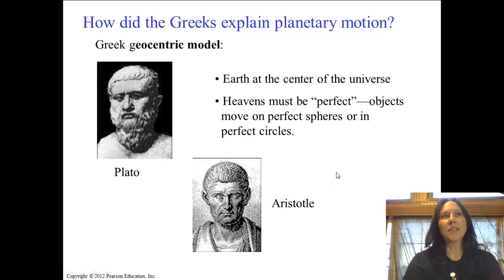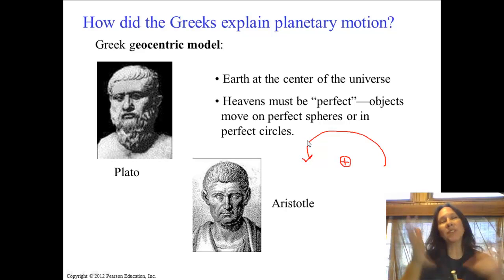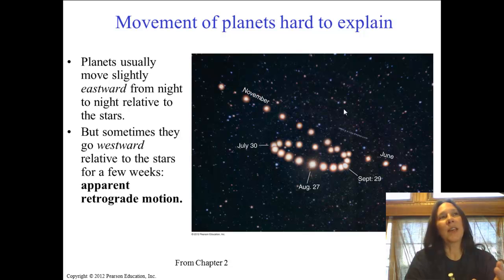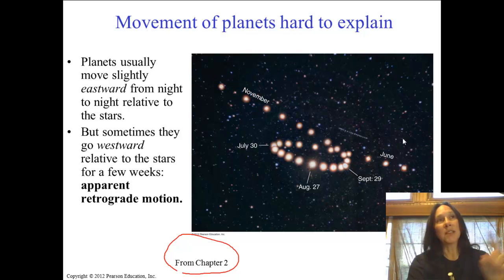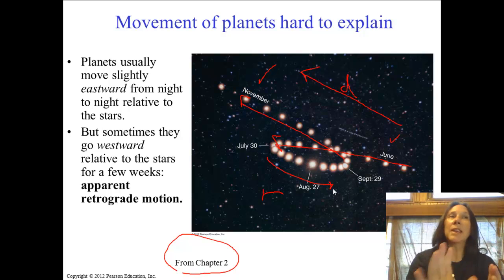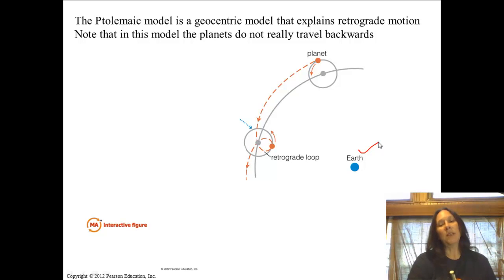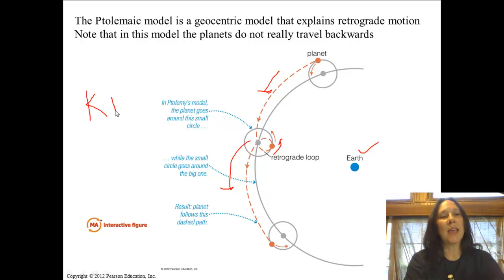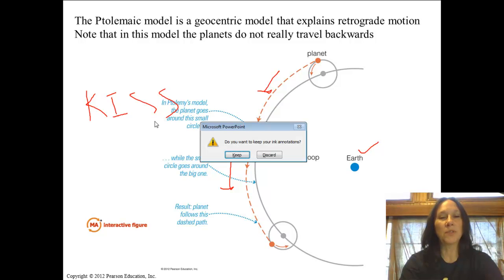Ch03B Geocentric Model